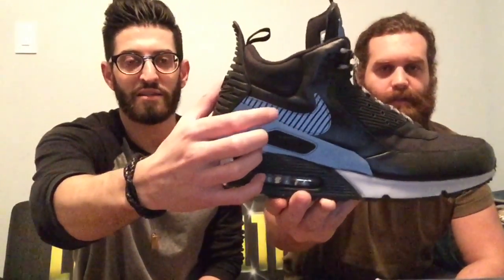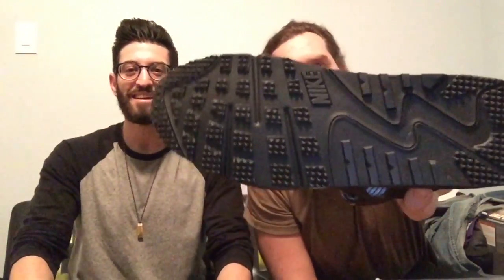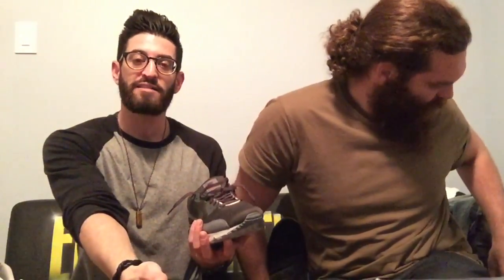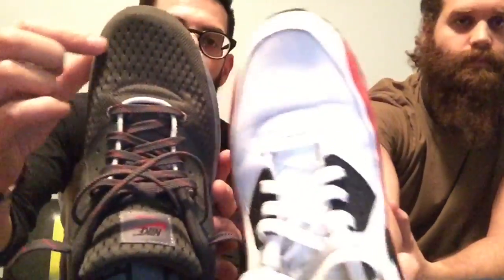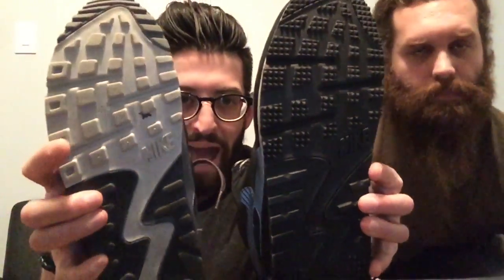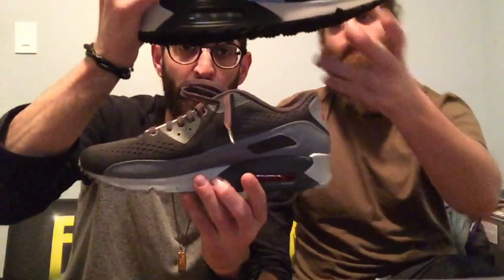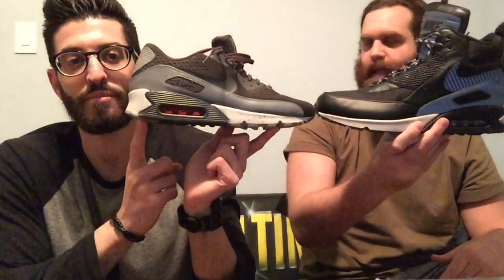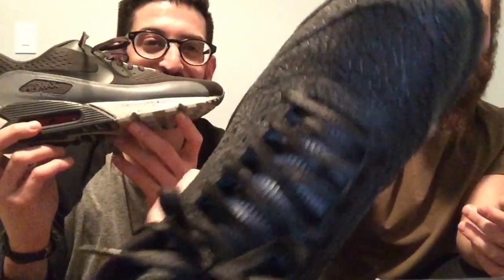Josh & Harley Talk Shoes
Harley and I talk about some of our favourite stuff. Here, we talk about the Air Max 90 Sneaker Boot. Not that waterproof or that warm, but still pretty f*ckin awesome.

Twitter & Instagram: @TheJoshElkin